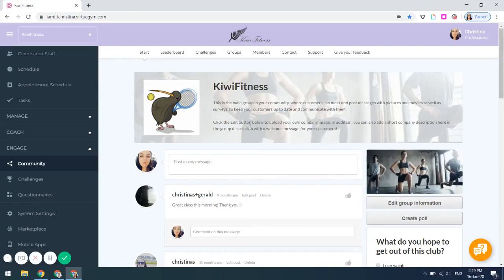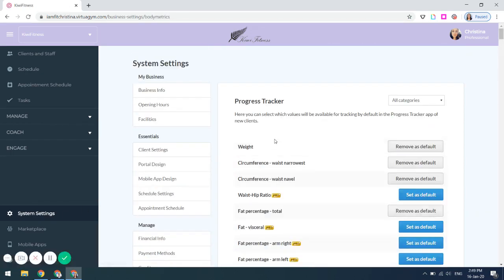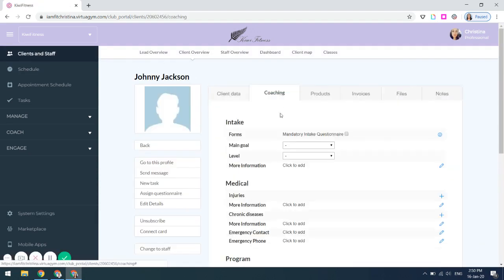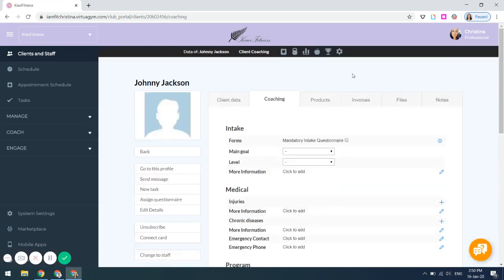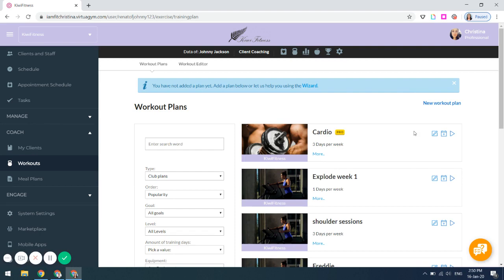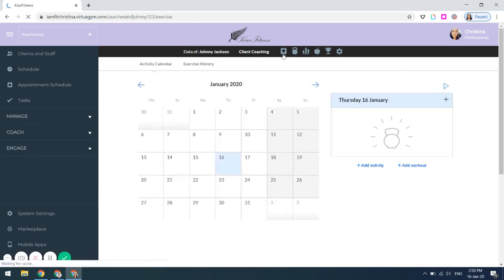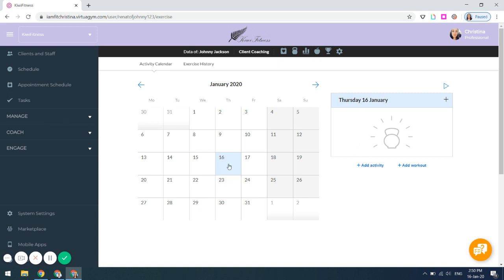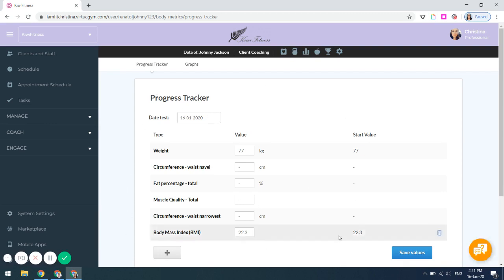How to use the Coaching module | FAQ Virtuagym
Discover how to assign coaches to your clients and start train clients at home or at your gym or studio. Click on the kettlebell icon to assign workout plans or create a new one. If you want to keep track of your clients' workouts, head to the Progress Tracker: it's the best way to see workout results.